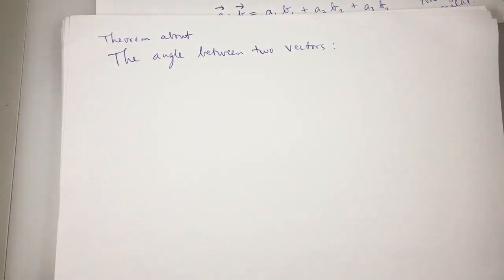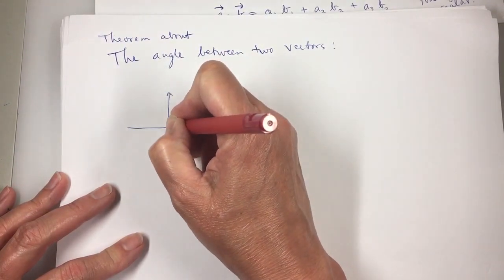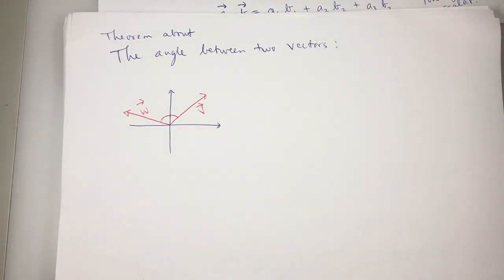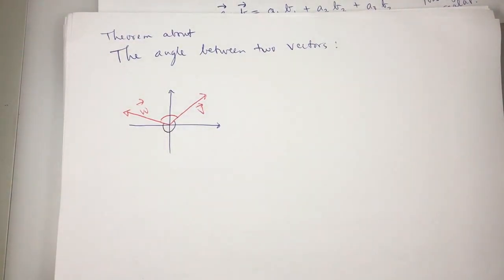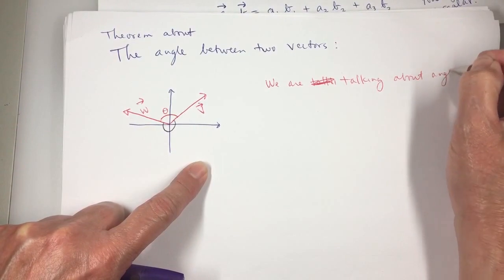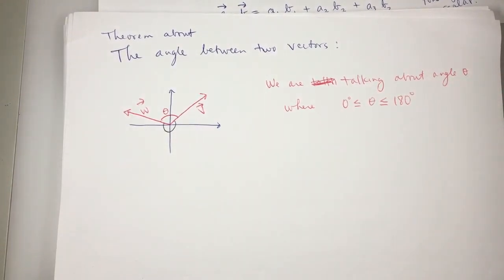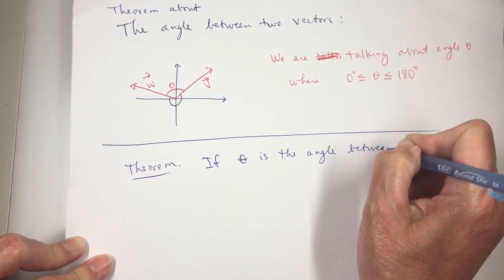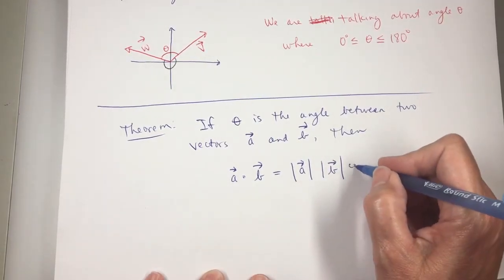Calc 2, 3/28/17, vectors, video 3 of 9